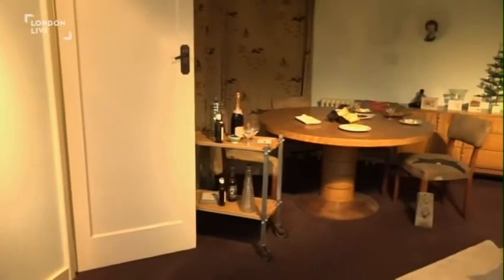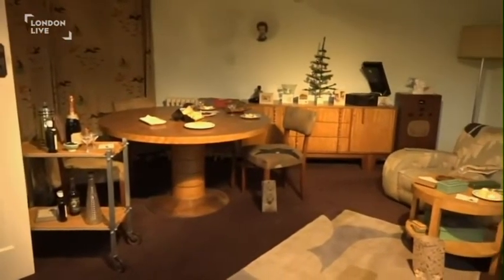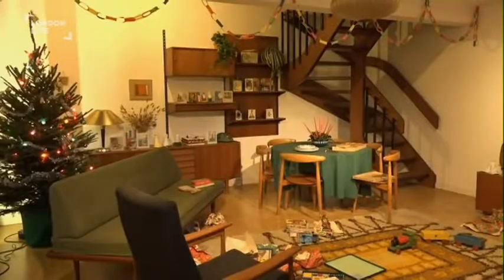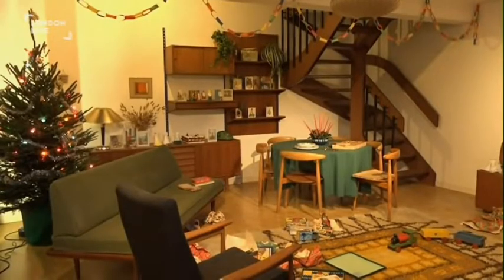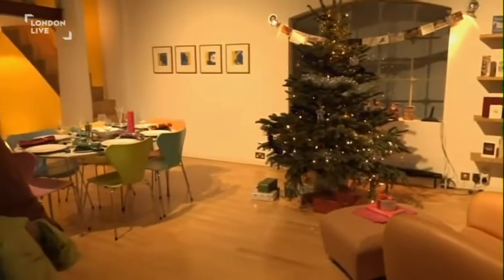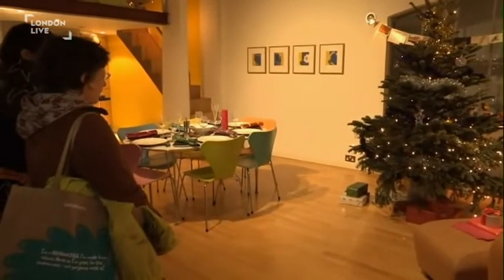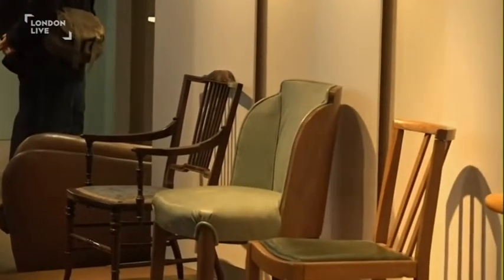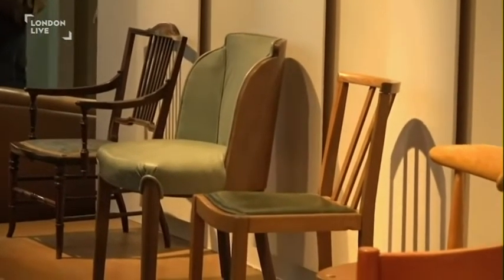Geffrye Museum is closing for a two-year refurbishment - Katie Pilbeam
The Geffrye, will be shutting its doors for two full years from January 2018. The closure is part of an £18m development project they’re calling ‘Unlocking the Geffrye’.

There will still be activities running in the museum’s front gardens, and tours of its restored almshouse.

Katie Pilbeam reports.